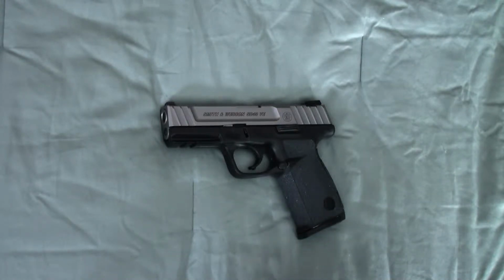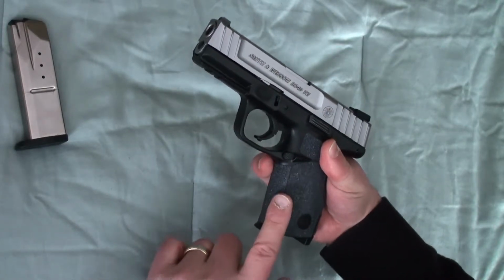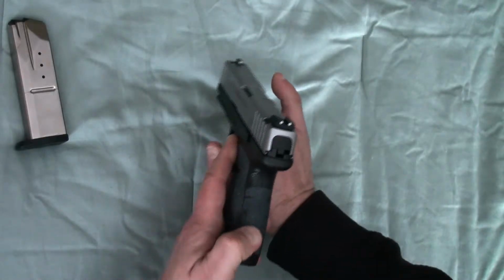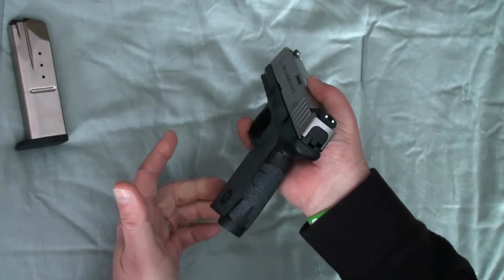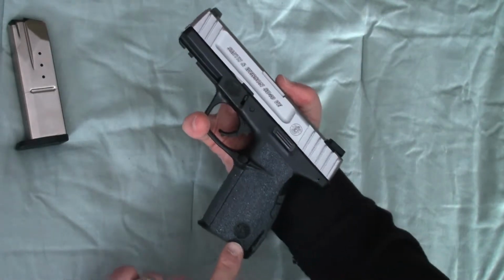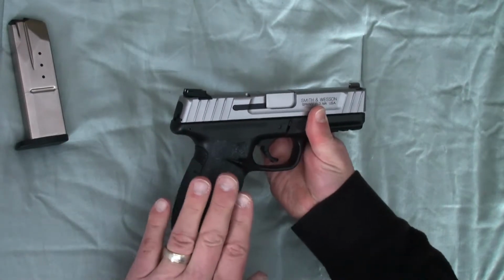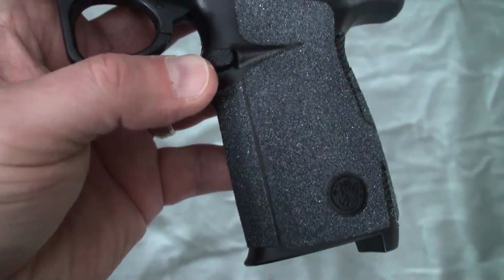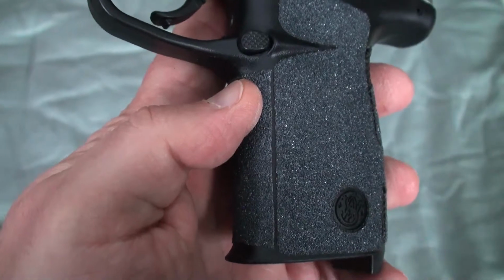S&W SD40VE Talon Grip Follow Up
This is a follow up video to "How to install a Talon Gun Grip on the S&W SD40VE" video ( located

I got a much better camera since I published that video but the grip was already adhered to the pistol so I couldn't remove it and re-film the installation process.

I received a couple of questions about the installation  too so why not make a new video to answer them...and here it is.

Regards,
fsfazekas